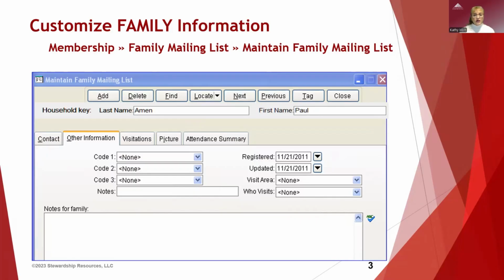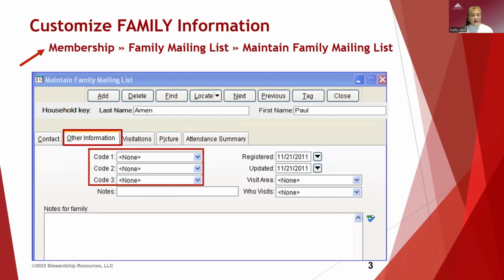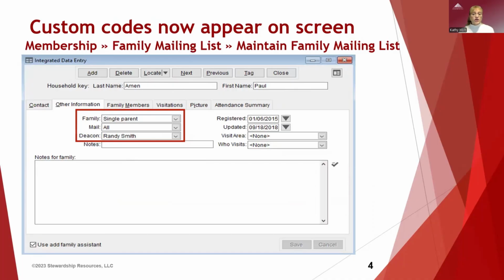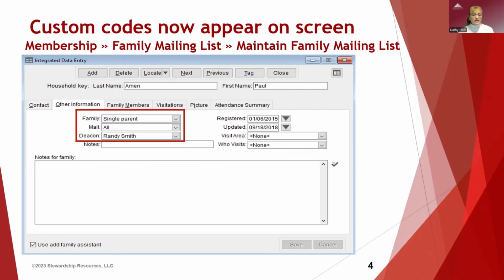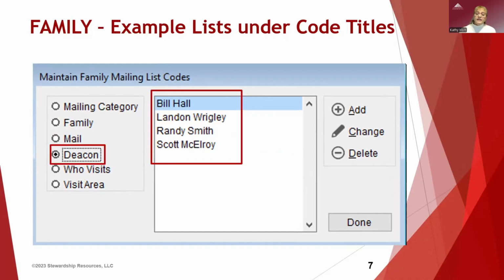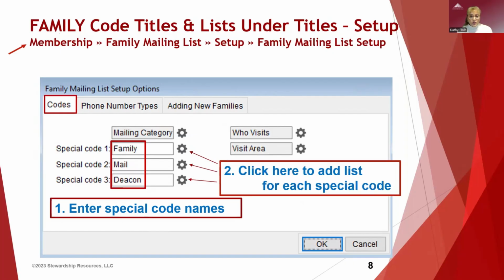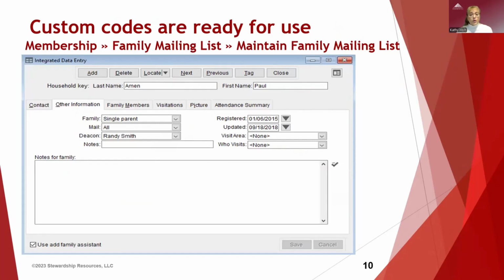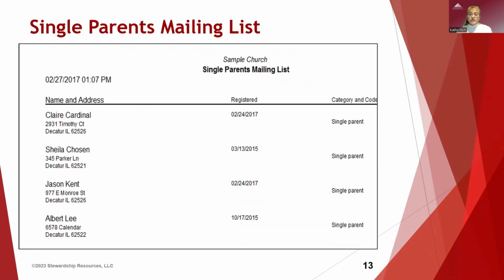How to Create Family & Group Custom Codes in the PowerChurch Plus Membership Module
A step-by-step tutorial to create custom codes in the Membership module | PowerChurch Plus software | Church Accounting & Membership

Custom Codes are one of the most powerful but often unused tools in the Membership module. They are a gamechanger when it comes to printing reports. In this video I walk through how to create custom codes for Family & Groups.

-  Would you like to print a report showing only specific family groups?
-  Would you like to know which family groups receive specific mailings?
-  Do you have deacons who are responsible for specific families, and would you like to be able to print a list of families for each deacon?

You can do this and more with custom codes! Just head to the Membership module and I’ll show you how to set them up.

Happy reporting!
Kathy

If money was not an issue, what could your church do to fulfill its mission? Help your church DREAM BIG!
Questions or need help? Contact Kathy!

ABOUT ME:

Welcome to Kathy’s Korner!

Hi, I’m Kathy Holt. I am a trainer and partner at Stewardship Resources, LLC. I specialize in church accounting and work with church leaders on church financial management and growth. I also train and support church bookkeepers in fund accounting and software setup. I am an authorized teaching consultant for PowerChurch Plus Church Accounting Software and a QuickBooks ProAdvisor.

I hope this video helps you. Thanks for joining me! God bless and have a fantastic day!
This video contains information about churches and tax matters. This information is general in nature and does not consider your organization's specific circumstances. This information should not be treated as an alternative to taxation advice from an appropriately qualified professional.

CHAPTERS
00:00 Introduction
00:15 Membership module power tool!
00:39 Custom Codes: Family and Group
00:58 Where to start your setup
01:24 How custom codes benefit your reports
01:50 Examples for code headings
03:13 Examples of list choices under headings
04:03 Step 1: Enter special code name
04:30 Step 2: Under settings (the gear icon) build a list
04:47 Future changes or additions
05:18 Step 3: Add custom codes to the household
05:47 Printing reports with custom codes
06:18 Next video: Custom Codes for Personal Profiles
07:00 Resources
07:14 God Bless!